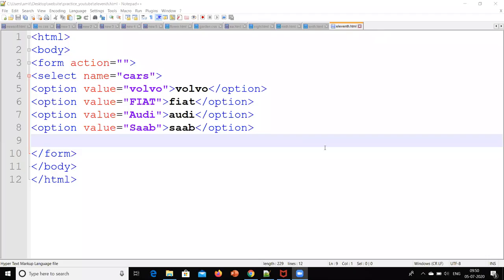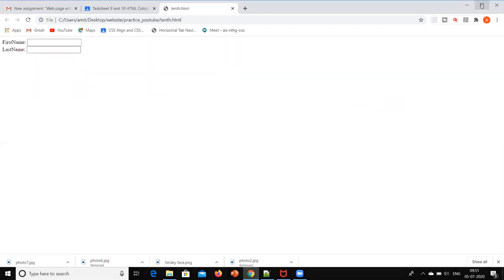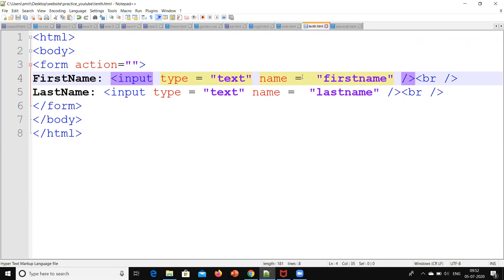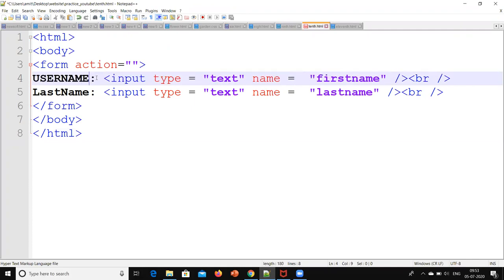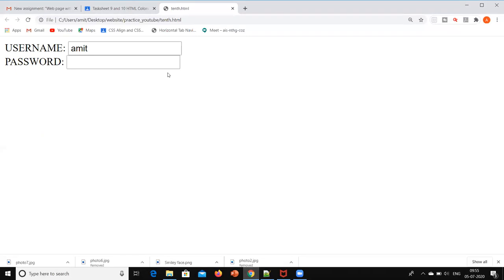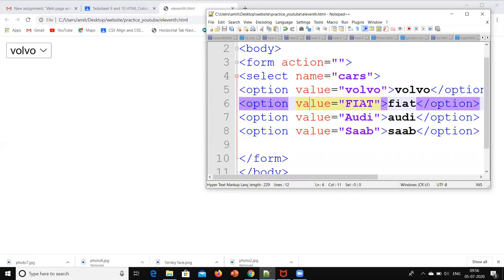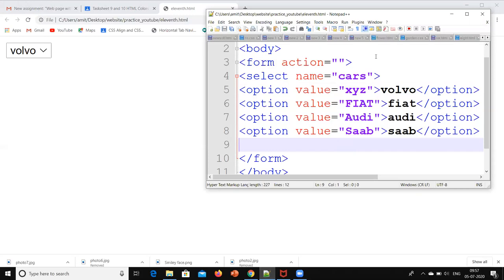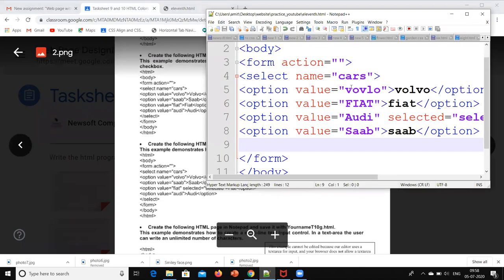Video10 - How to create webpage?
To design webpage - HTML forms
I am running a certification course on website designing . Its free of cost and if you are interested than you can enroll on following link :
You need to watch these videos and implement it and send me the snap shot of output and program on email-id

Keep learning and teach others will make world knowledgeable.